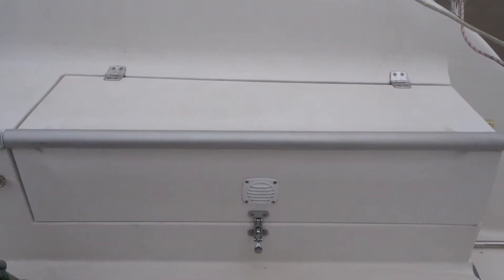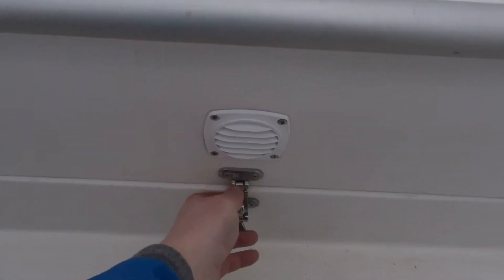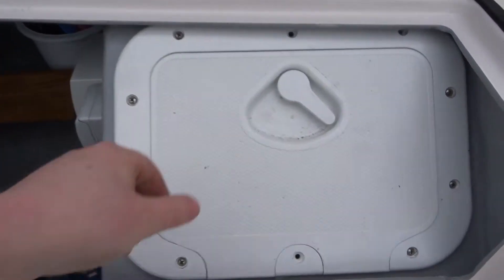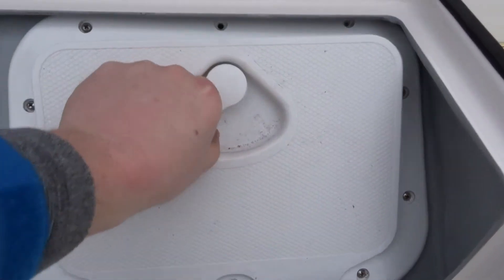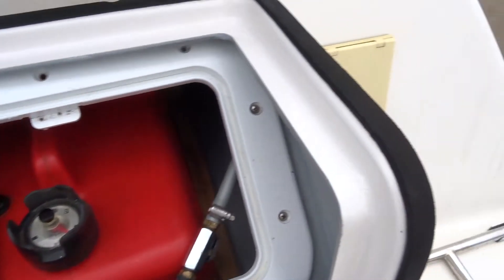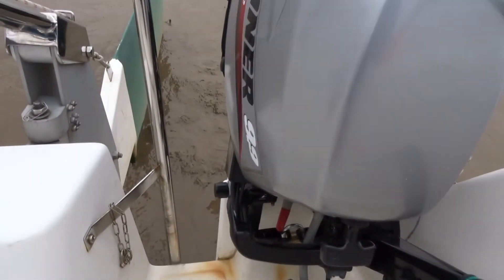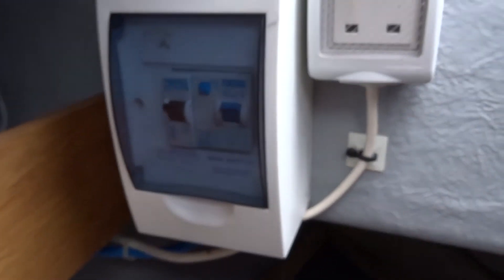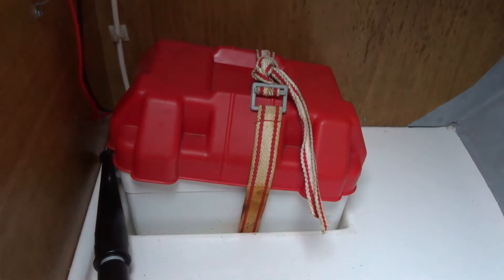Sportina 730 - Boatshed - Boat Ref#246261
Sportina 730 for sale with Boatshed IOW Photos and video taken by Boatshed IOW